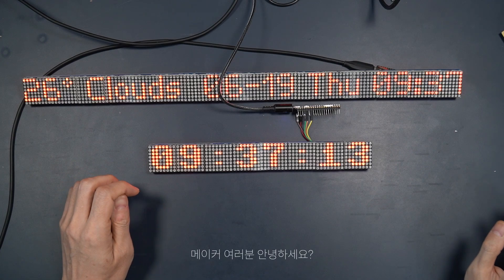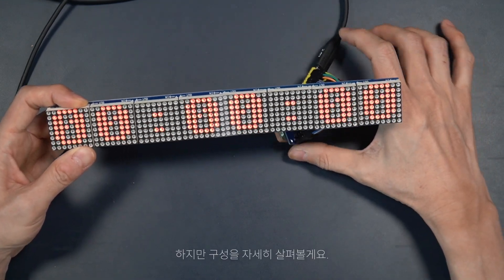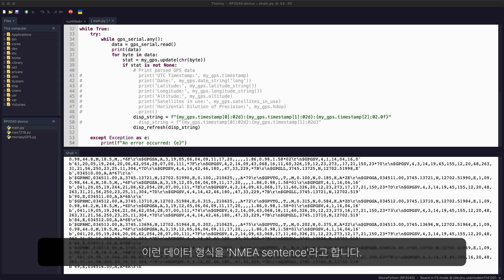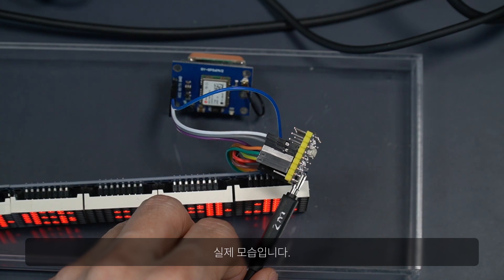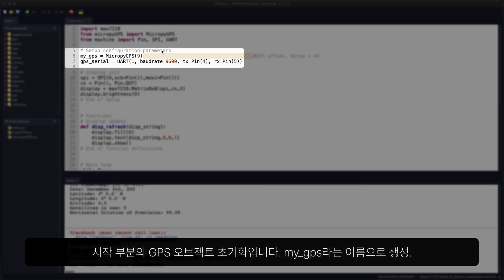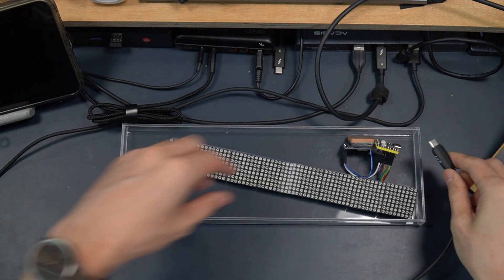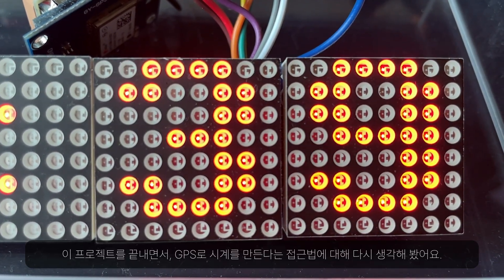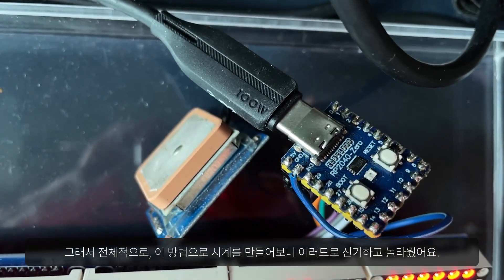Using GPS as a clock source. Dot-matrix clock project No. 3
In this project, I built a dot-matrix clock with an RP2040 zero microcontroller, an 8-segment Max7219 dot-matrix display unit, and a GPS receiver module based on Ublox Neo-6M.
Clock based on GPS is a fantastic idea because in the heart of GPS is a perfect timekeeping. Using this technology, programming a clock is shockingly simple, minimal and error-proof as it doesn’t require WiFi, HTTP, nor even the RTC inside the MCU. Instead, this clock works by simply delivering the time data as they are reported by the GPS module.
One downside might be that it needs to be placed near a window at least until its first establishment of satellite signal reception. Regardless, this approach could be one of the simplest and most cost-effective way for building a time device.

Links
Source code

Contents
00:00 Introduction
03:08 GPS as a clock?
04:45 Circuitry
06:34 Program
09:44 See it in action
11:53 Afterthoughts